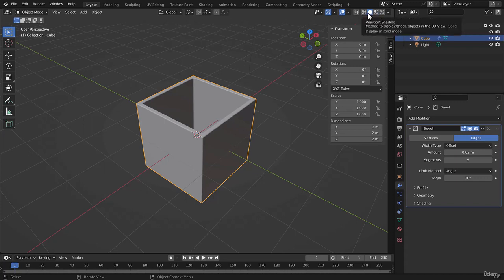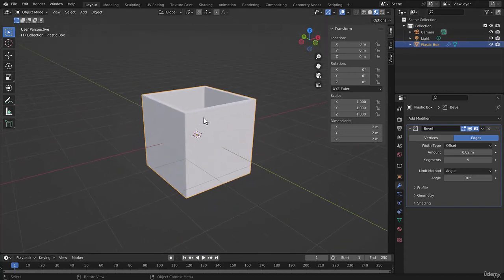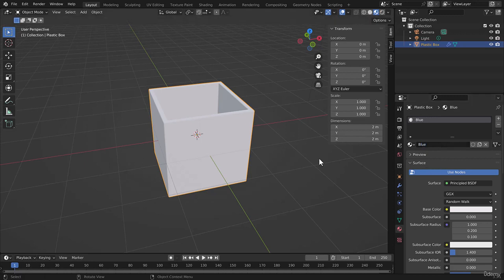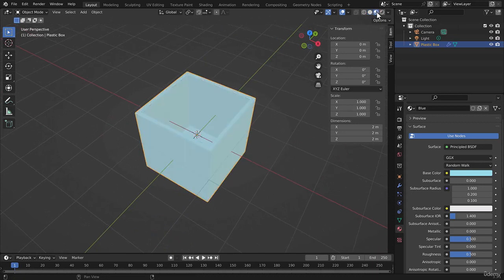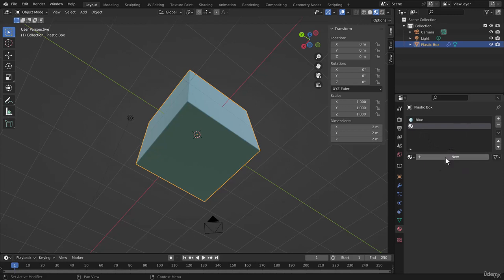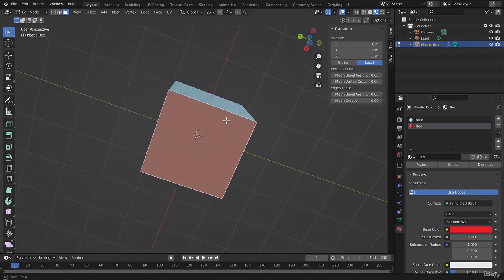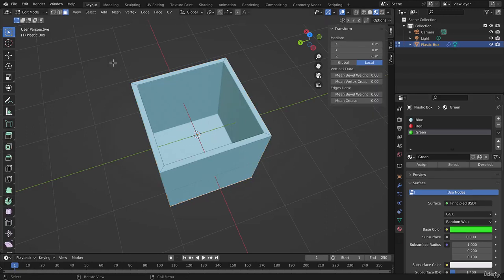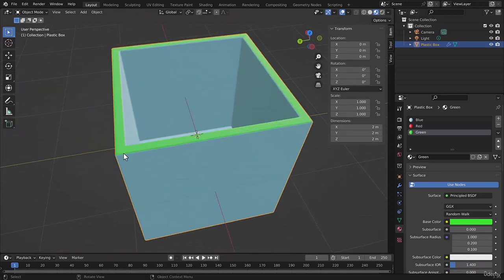11. Basic Materials | Blender Beginner Class